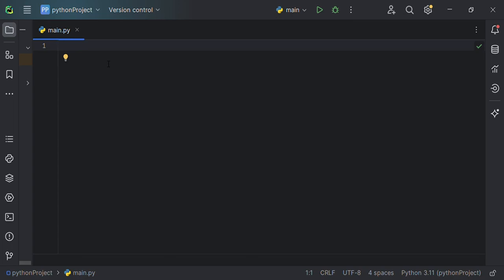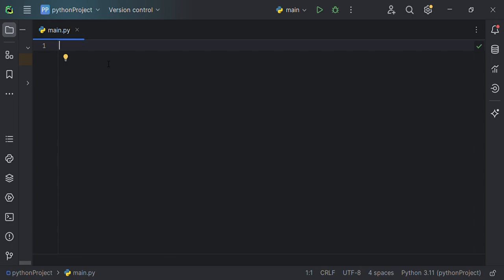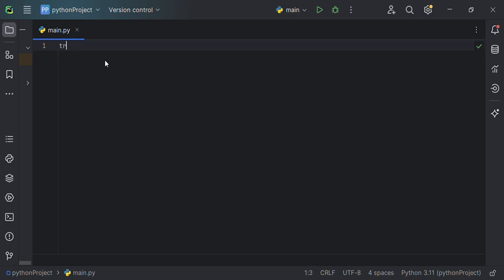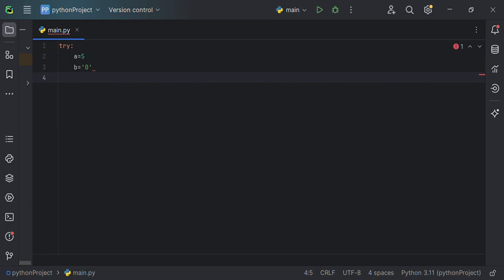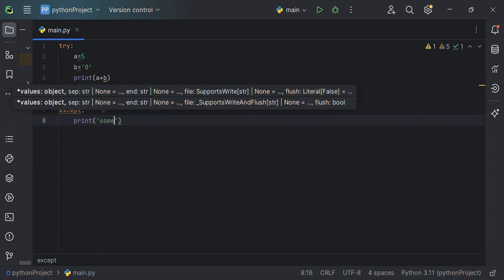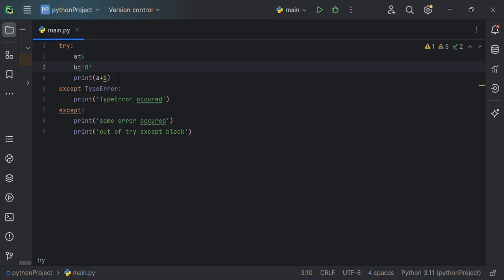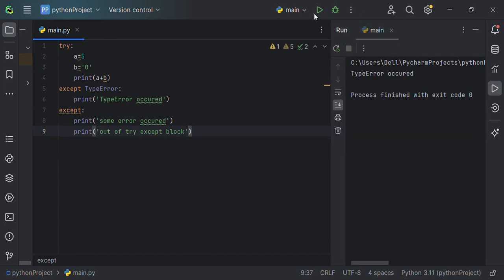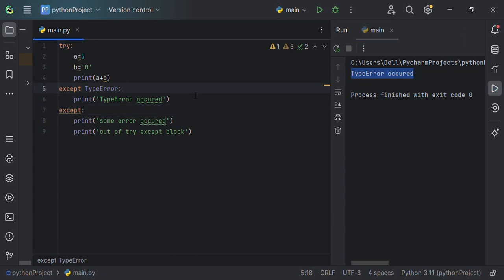Exception handling in PYTHON